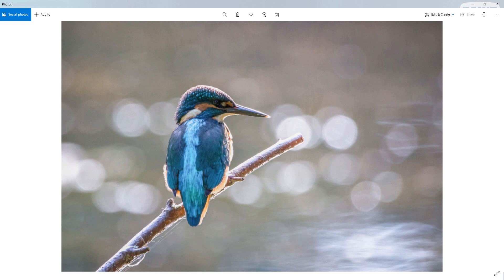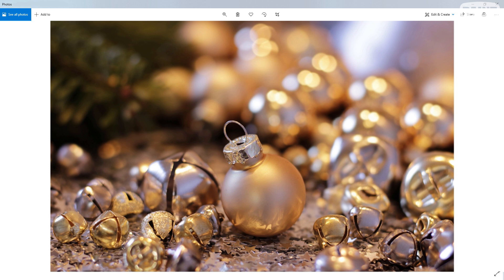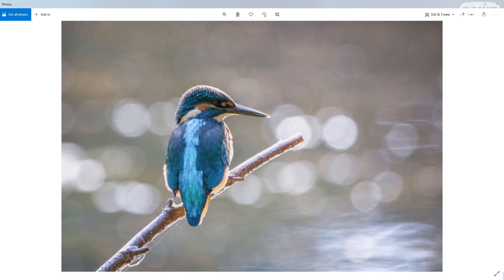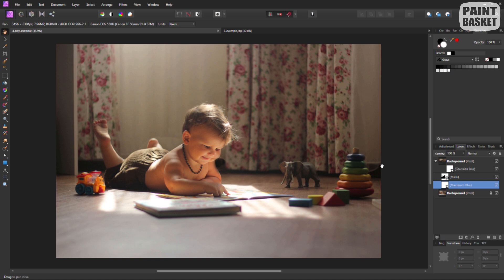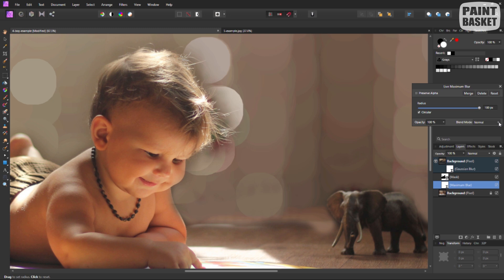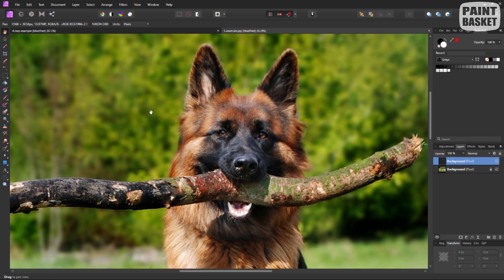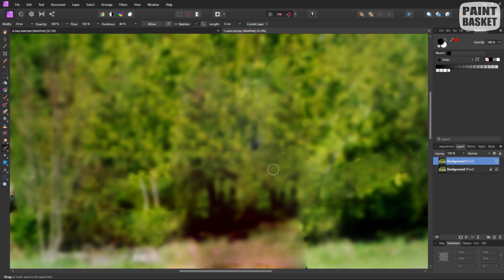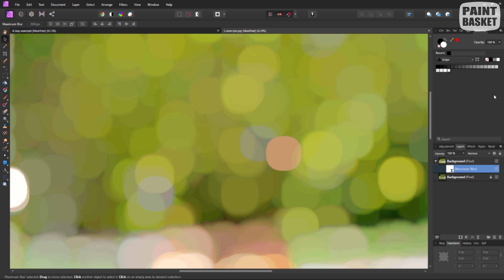How to Paint Bokeh Backgrounds - Acrylic Real Time Paint Along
In this acrylic real time paint along class we will paint a tulip and in the process learn to paint bokeh backgrounds.

For the class you will need :

1) a 400mm x 300mm canvas (roughly 16" x 12").
2) Set of bristle brushes
3) Finer liner and a rigger brush
4) Titanium White, Sap Green, Cadmium Yellow, Cadmium Orange, Cadmium Red, Raw Umber and a deep pink colour like Rose, Crimson or Magenta for the tulip.